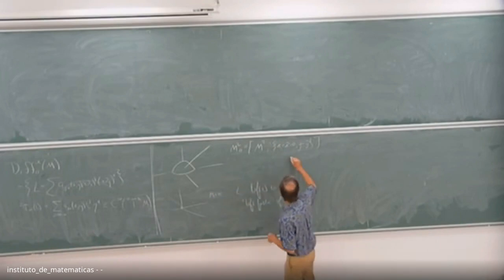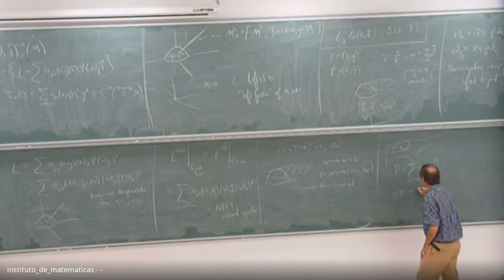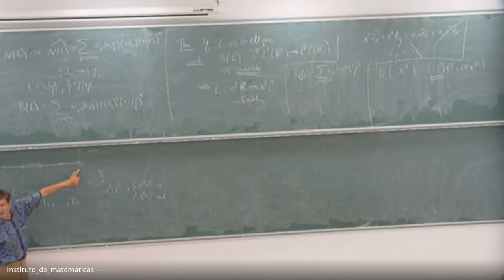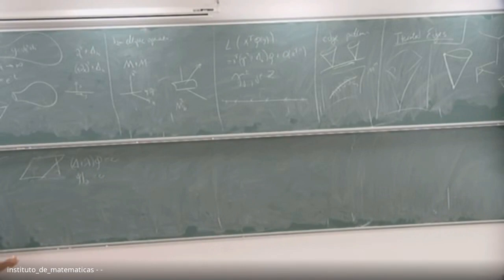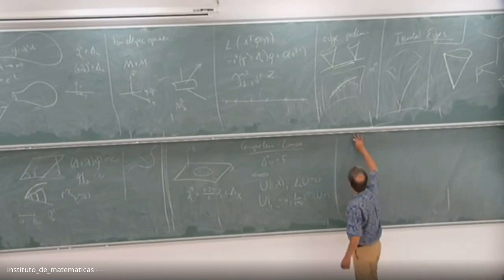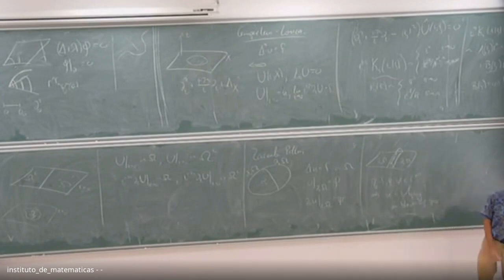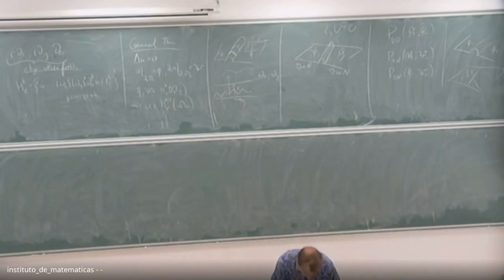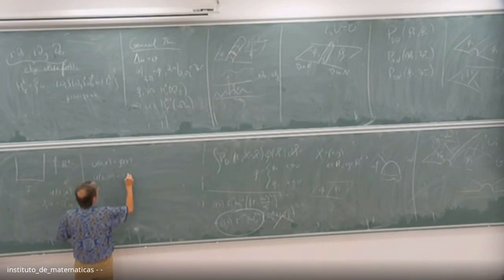DOCTORAL SUMMER SCHOOL IN CONFORMAL GEOMETRY-RAFE MAZZEO (23 June, 2023)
TOWARD A GEOMETRIC THEORY OF FRACTIONAL LAPLACIANS
Abstract: In this series of lectures I will describe a method that provides,amongst other things, a fairly direct way to understand regularitytheory for solutions of fractional Laplacian equations on bounded domains.To start, I will briefly review the geometric theory of pseudodifferentialoperators (as opposed to the more standard oscillatory integral approach), and then introduce various classes of pseudodifferential operators associated to certain types of degenerate differential operators and describe the analytic properties of these new degenerate pseudodifferential operators.Applications include the analysis of linear and nonlinear problems onasymptotically hyperbolic spaces, the Graham-Zworski approach to GJMS operators, and finally, some new results, obtained jointlywith Gimperlein, about the boundary regularity theory for fractional Laplacians. This provides a new perspective to the comprehensive microlocal theory developed by Grubb.